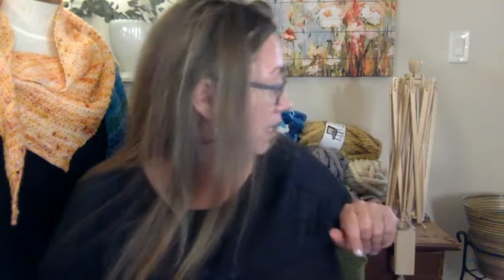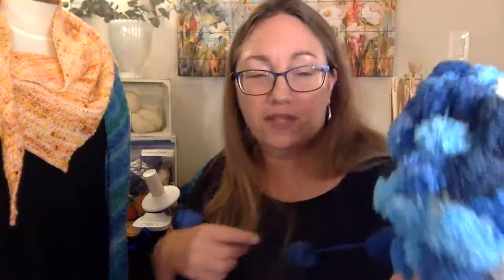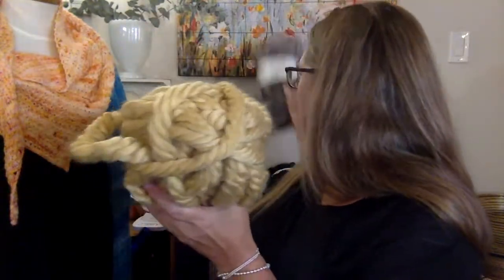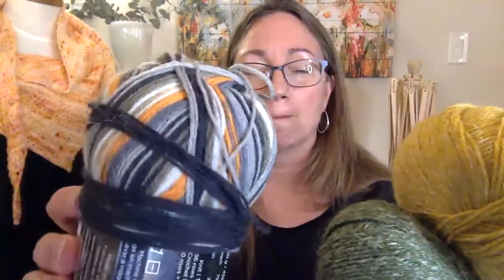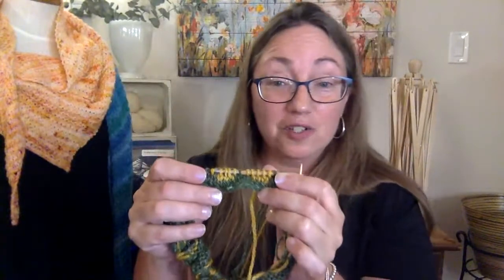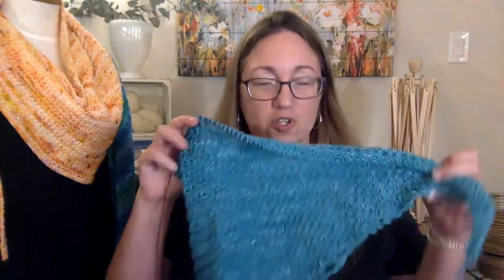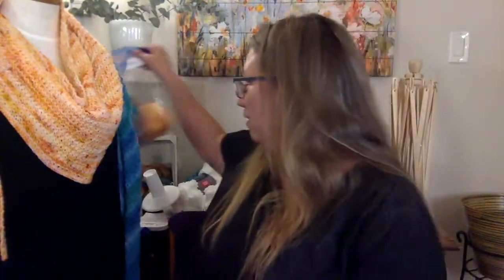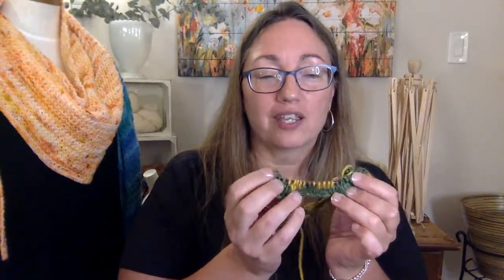New Start Monday Knits - Wildflower Wool Knitting Podcast - It is a sock week!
Welcome Knitters!